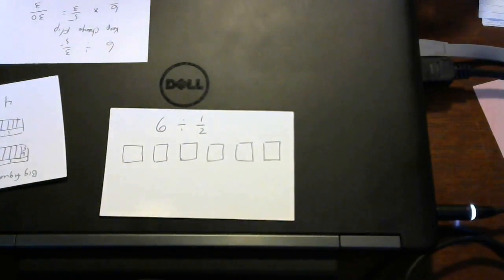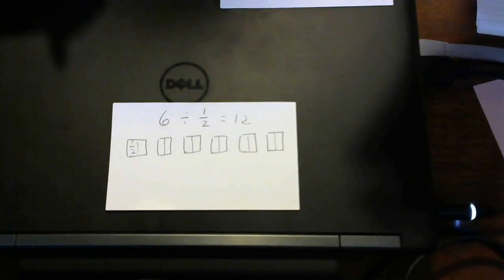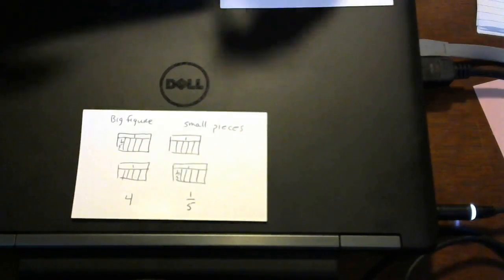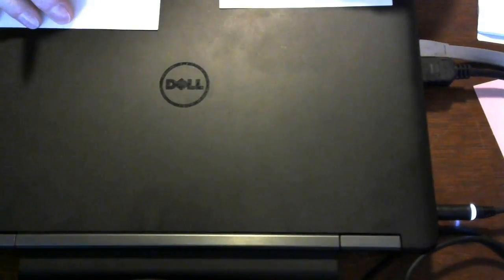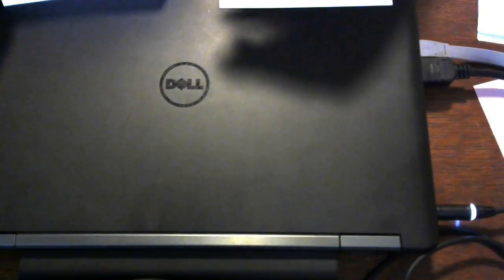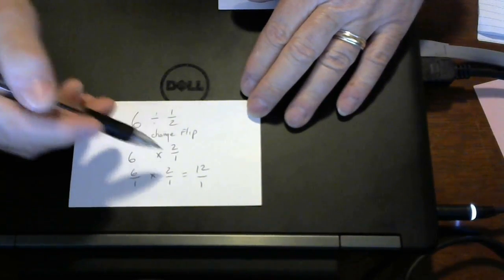Math 6A Dividing by a Fraction